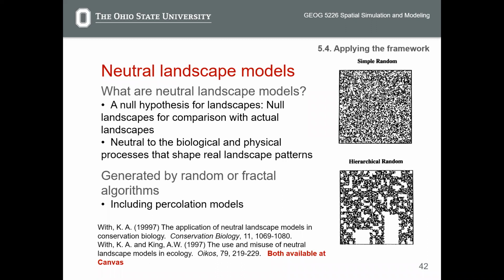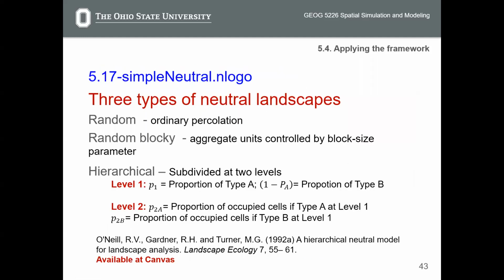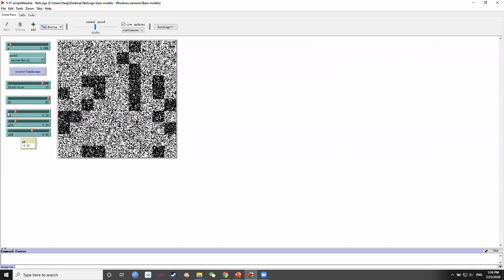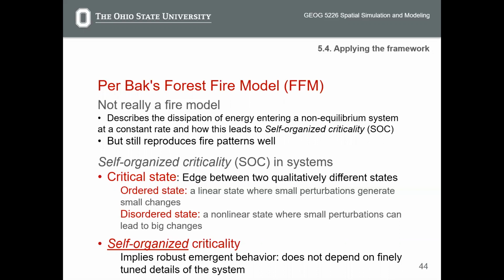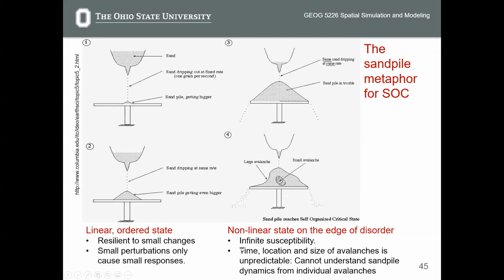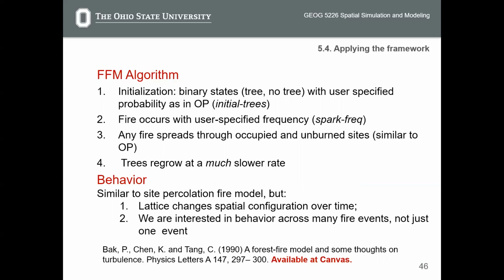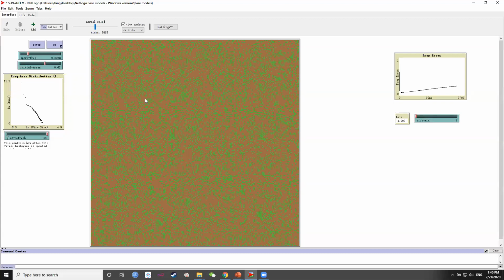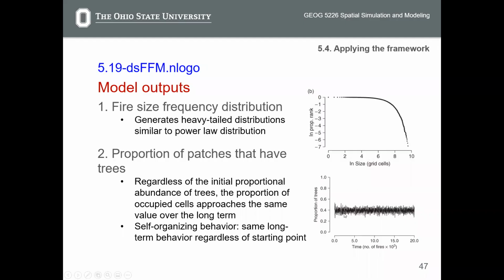Ch5 Lecture3 P1